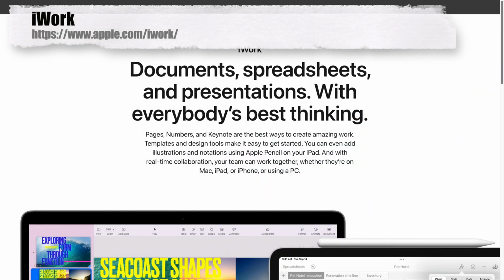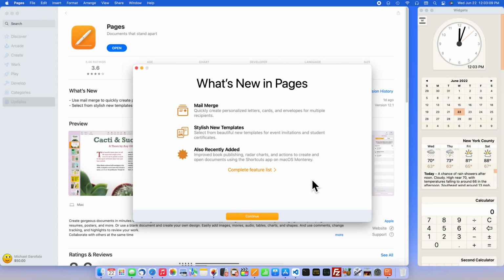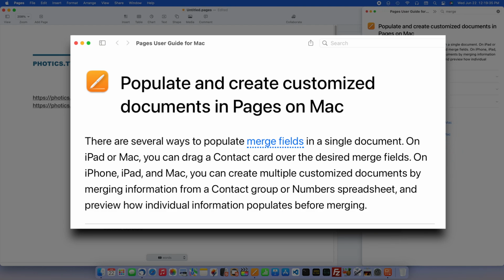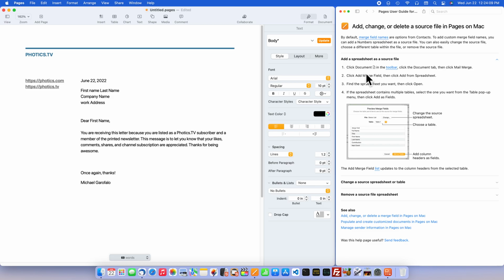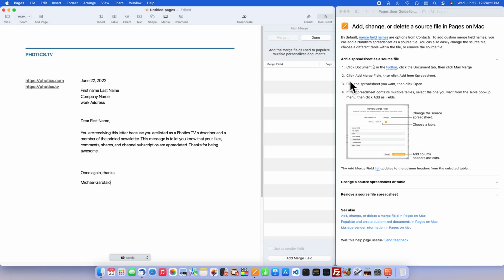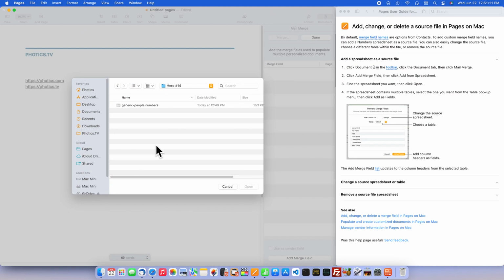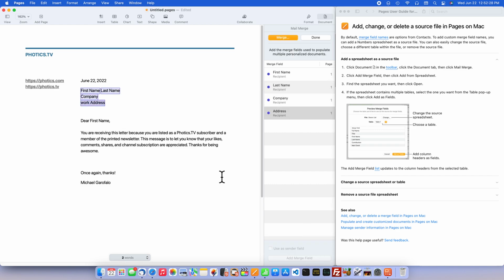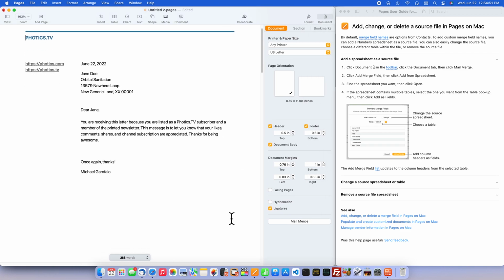How To Create A Mass Mailing (Mail Merge) With Apple's “Pages” (iWork) App? ✉️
Pages was recently updated to version 12.1, which includes an impressive new feature — Mail Merge. Pages is a word processing app that is part of Apple's “iWork” office suite of apps.

Apple describes the new feature as follows, “Use mail merge to quickly create personalized letters, cards, and envelopes for multiple recipients.” Basically, if you wanted to create your own mass mailing, now you can do that with Apple hardware and software. Mail Merge is available on Mac, iPhone, and iPad.

This video is a tutorial on how to quickly start using the new Mail Merge feature. Sample data from a Spreadsheet (created with Apple's “Numbers” app) is imported into Pages, and then used to automatically create custom letters to all the people listed in the spreadsheet.

CHAPTERS
00:00 iWorks 12.1 Update
00:16 Pages Update Notes
00:41 How Does Mail Merge Work?
01:43 Continuing To Read The Instructions
02:17 There It Is!
02:33 The Popup
02:47 The Numbers App (Spreadsheet)
03:10 Adding The Data
03:48 Merging The Data
04:21 Conclusion